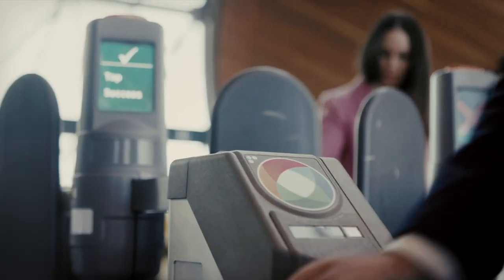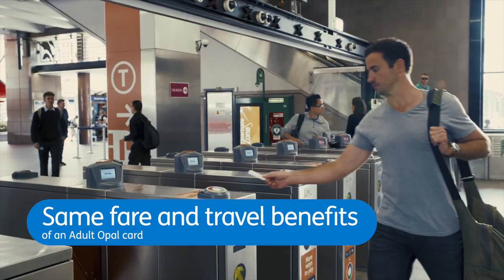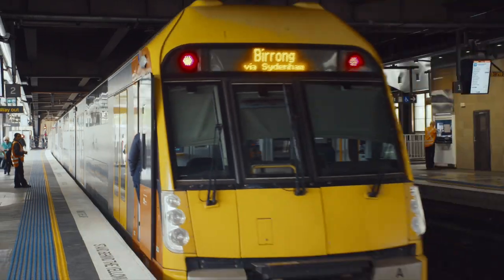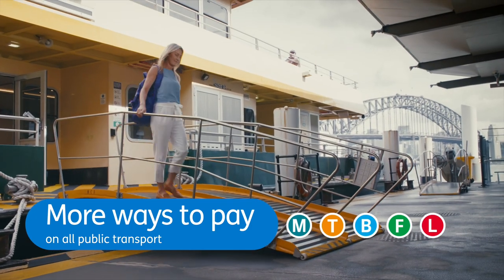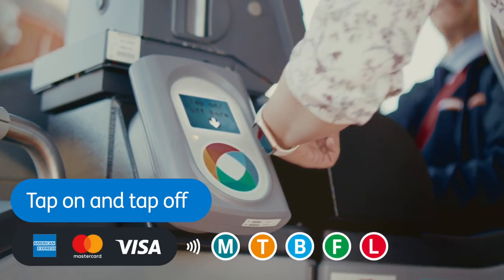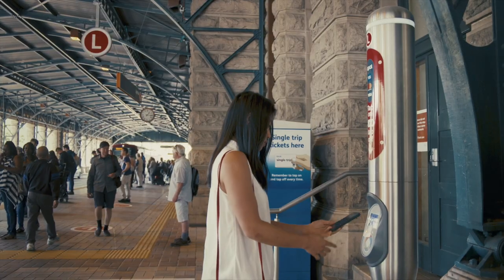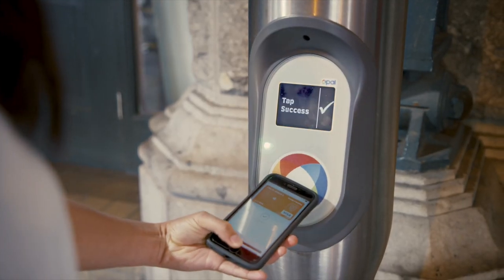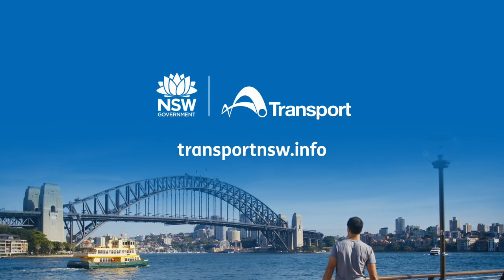Contactless Payments now accepted wherever an Opal card is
Get the same fare and travel benefits of an Adult Opal Card when you tap on and tap off with your American Express, Mastercard or Visa card or a linked device